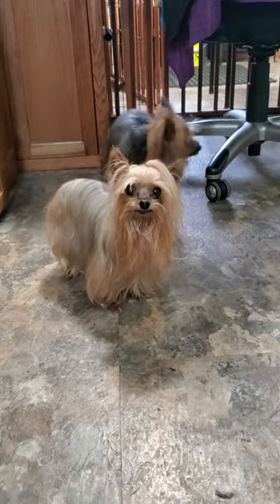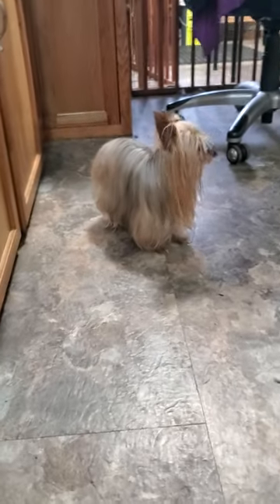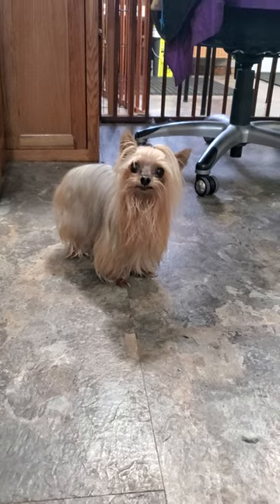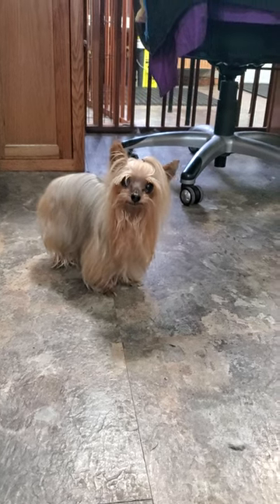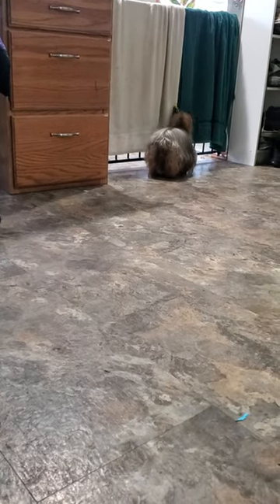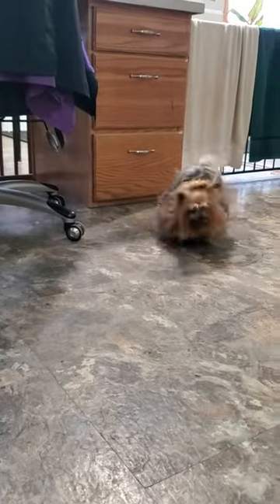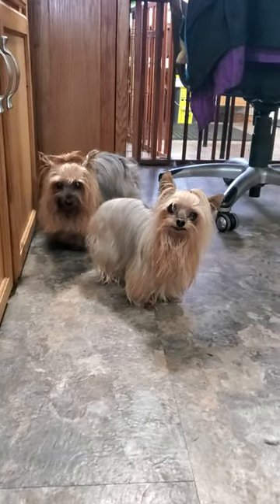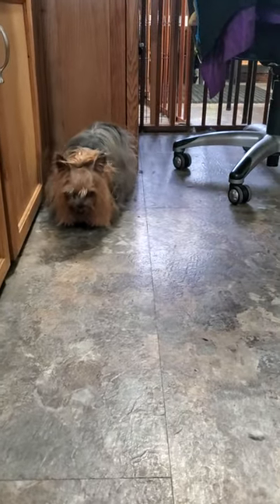Dog Groomers newest swiffer mops! new and improved!!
This is just a cute little video two of the Yorkshire Terrier dogs that I groom that have grown out their hair.

Here are the tools and products that I use in my dog grooming business and for my dog(or the most similar items I could find).

Clipper blades:
#40 for the feet
3/4" longest body blade
#3 3/4 skip tooth blade
#5 skip tooth blade
#7 skip tooth blade

These are the ones I use, but you can use any length you prefer to suit your grooming needs.

Clippers (have had this same brand for 15+ years! they are built to last with proper maintenance)

Clipper oil:

Thinning Shears

Styptic Powder

Ear protection
for me

Ear solution

Grooming smock (keeps hair off of your clothes)

Prime membership

Health/Maintenance for myself
mini impact massager
foot massager
anti fatigue matt

Decor
dog clock (house)
dog clock (office)

Dog pens/gates
(I have the wood version of this, I love that I can adjust the dimensions)

Product I recommend to my clients that I use for my dog
Dog chew
dog food kibble
dog food dehydrated
Bully Sticks

Please let me know if there is anything I have missed and you would like added to the list.

Lisa
K9 Clipz